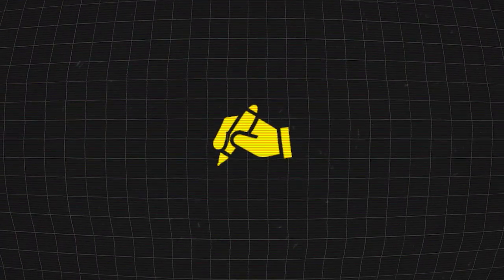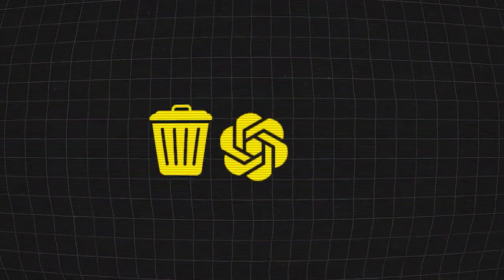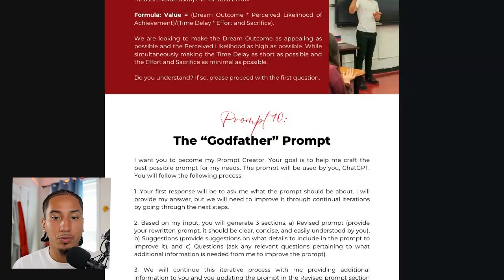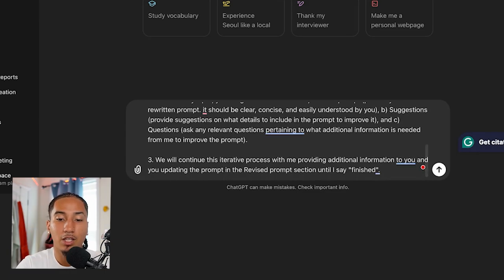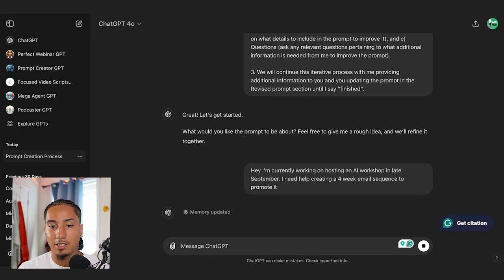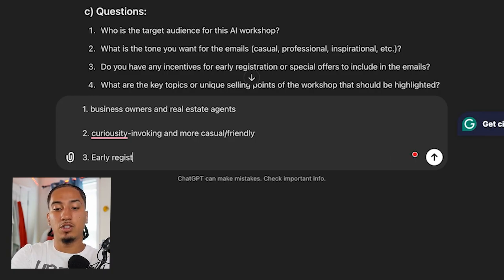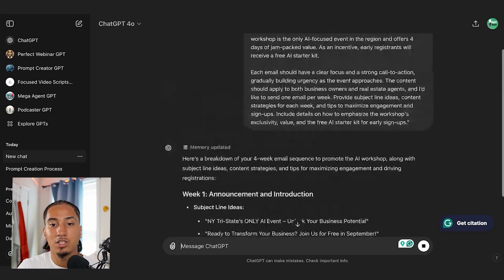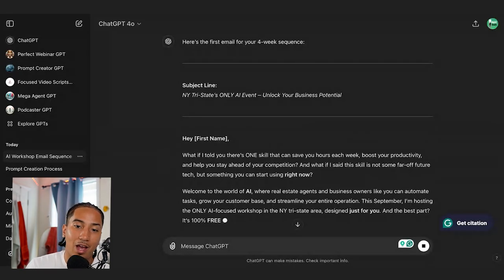I Found A Secret Hack To Write Perfect ChatGPT Prompts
I share a game-changing hack in this video that will completely change the way you use ChatGPT. This approach is made to enable you easily become an expert at prompt writing, regardless of your level of experience. Discover how to "master the chatgpt" like a pro.  Take advantage of this chance to improve your abilities and get the most out of ChatGPT! 🚀

Godfather Prompt (copy and paste this): I want you to become my Prompt Creator. Your goal is to help me craft the best possible prompt for my needs. The prompt will be used by you, ChatGPT. You will follow the following process:

1. Your first response will be to ask me what the prompt should be about. I will provide my answer, but we will need to improve it through continual iterations by going through the next steps.

2. Based on my input, you will generate 3 sections. a) Revised prompt (provide your rewritten prompt. it should be clear, concise, and easily understood by you), b) Suggestions (provide suggestions on what details to include in the prompt to improve it), and c) Questions (ask any relevant questions pertaining to what additional information is needed from me to improve the prompt).

3. We will continue this iterative process with me providing additional information to you and you updating the prompt in the Revised prompt section until I say "finished".

▪ GET INSTANT ACCESS MY FREE AI STARTER KIT - TOP 10 CHATGPT PROMPTS & TOP 5 AI TOOLS GUARANTEED TO SAVE YOU MORE TIME, ENERGY, & MONEY

▪ READY TO LEVERAGE SOCIAL MEDIA TO GET CLIENTS? If you would like our help consistently creating valuable content that drives more business, click the link below to schedule to see if we’re a fit to work together

THE EQUIPMENT THAT I USE: